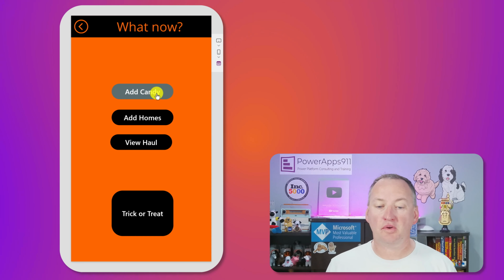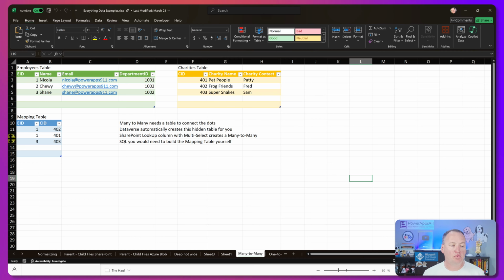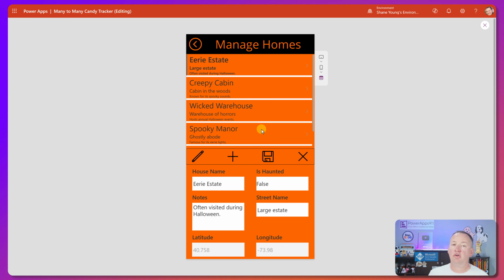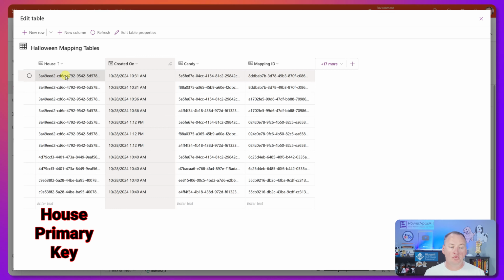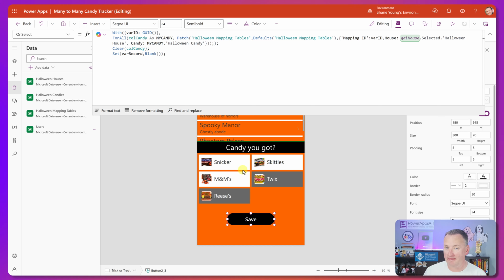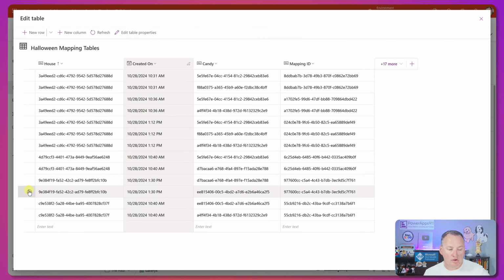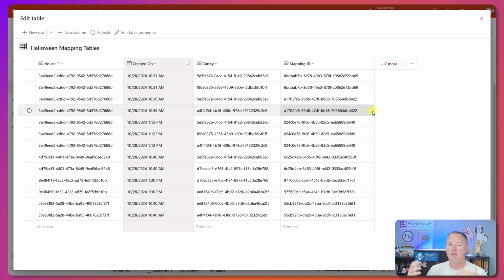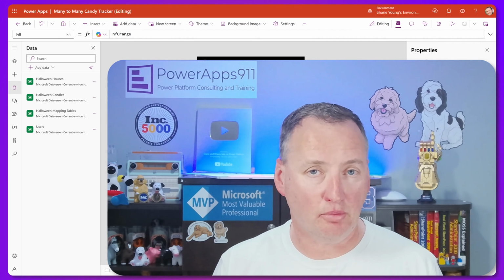PowerApps Many to Many for Halloween Candy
We take a look at Many-to-Many relationships in Power Apps. They are not the easiest thing in the world but they are very necessary if you are looking to build robust, complex data models. And don't worry, I don't want you to stress so I make it fun and easy using Halloween Candy as the example.

We also sneak in some fun UI tricks to make the app a hoot. Sound fun? Then dive in and let me know what you think.

0:00 Power Apps Many to Many relationships
1:19 Many to one for Power Apps
2:31 Many to Many relationships in Power Apps
4:52 Explain the app basics
7:11 Using a gallery to select items
9:07 Explaining the Mapping Table
10:53 ForAll to Save N:N data
14:18 View the Many to Many in galleries
19:49 Common Questions